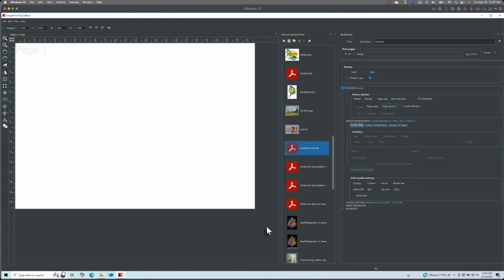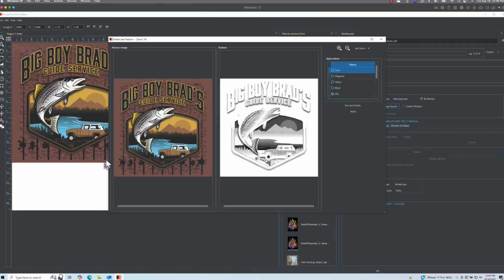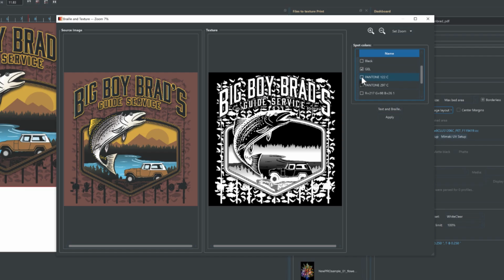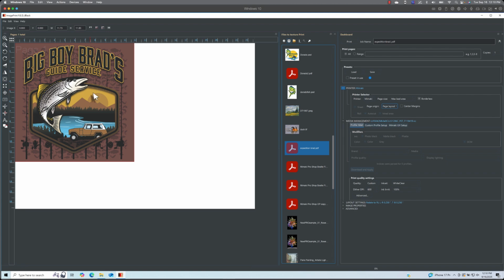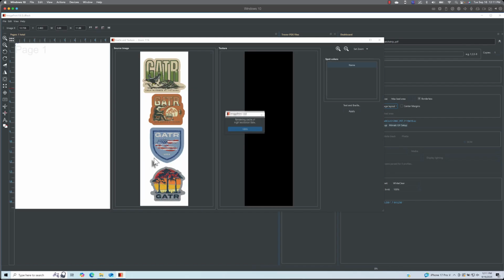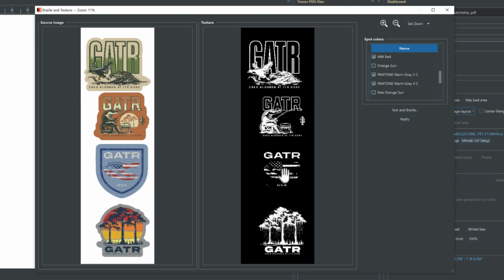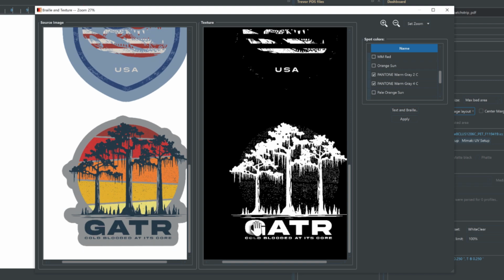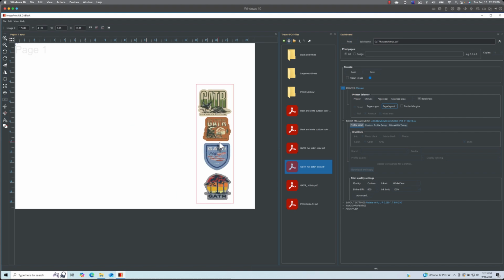Generating textures from graphic files with Spot Colors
In this video we will look at another way to generate texture using graphic files with spot colors.